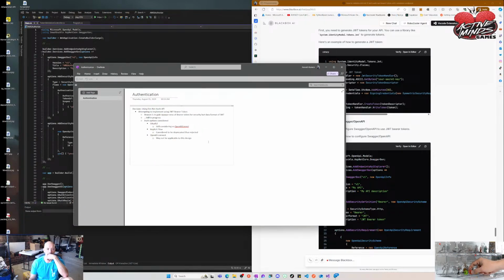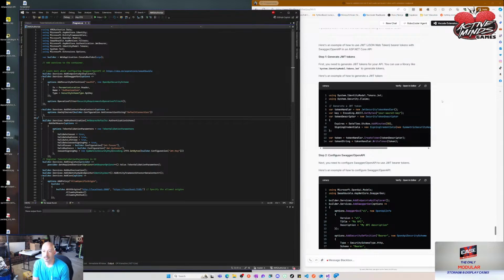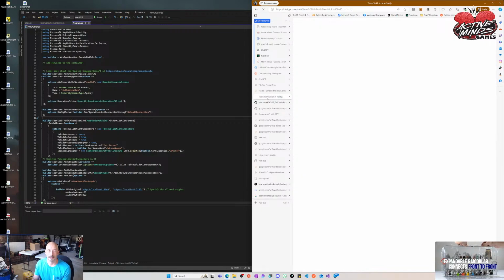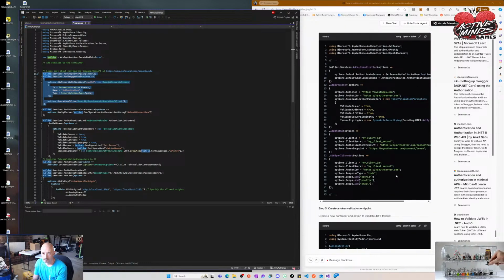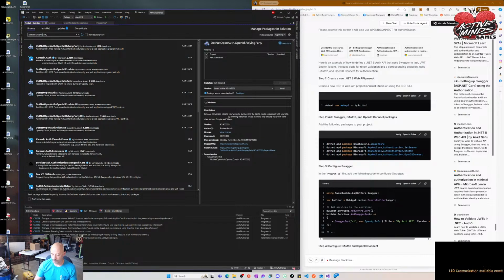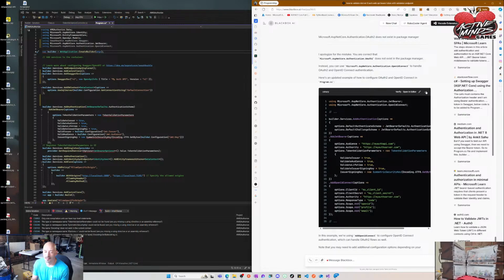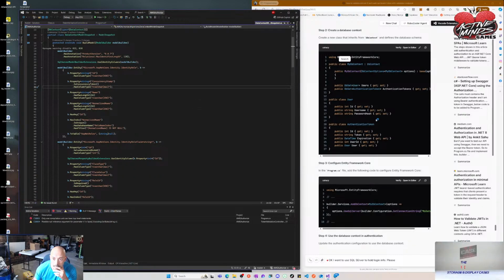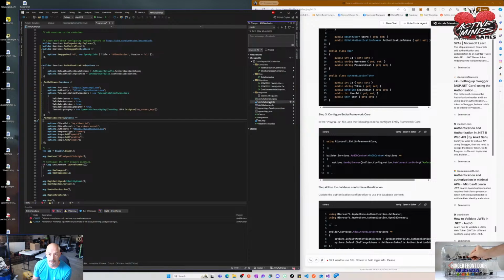Programming: React Plus .net Auth api... cont`